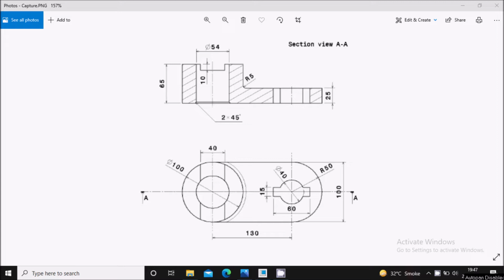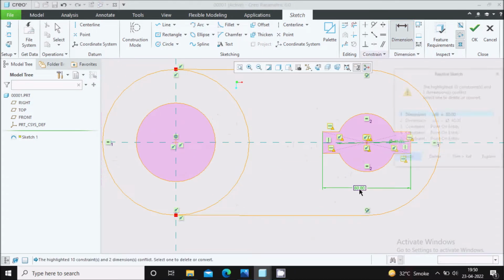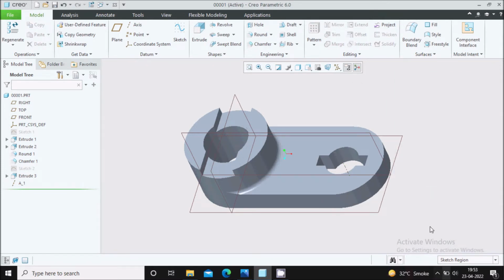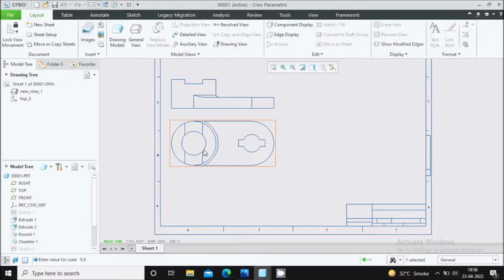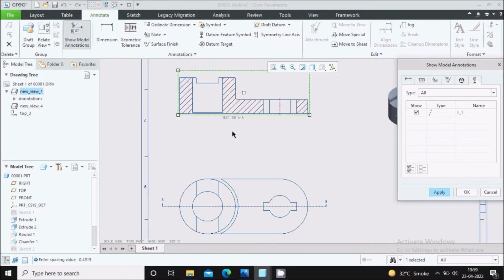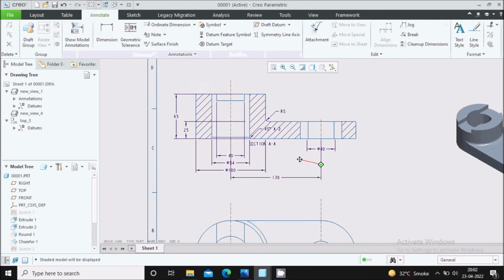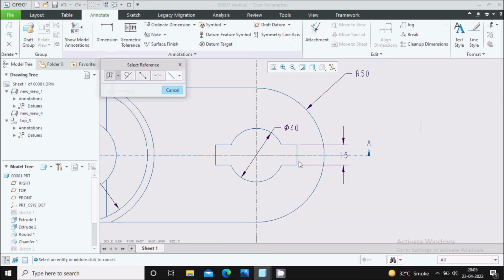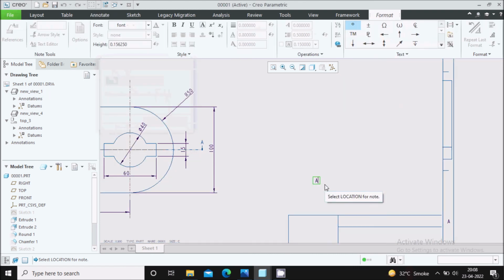Creo Drafting/Detailing tutorial for beginners.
in this video i have shown how to drafting or detailing in creo with gd&t.